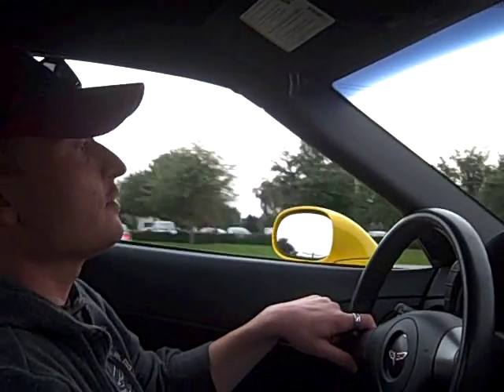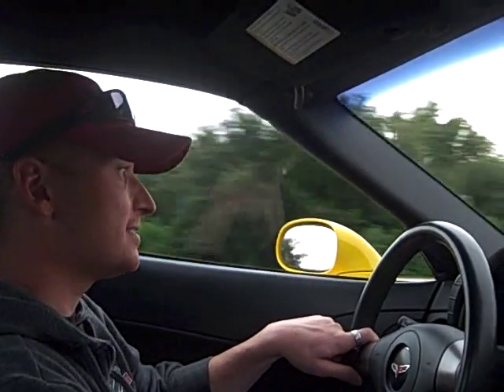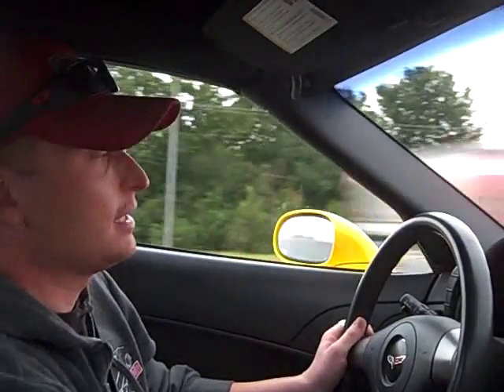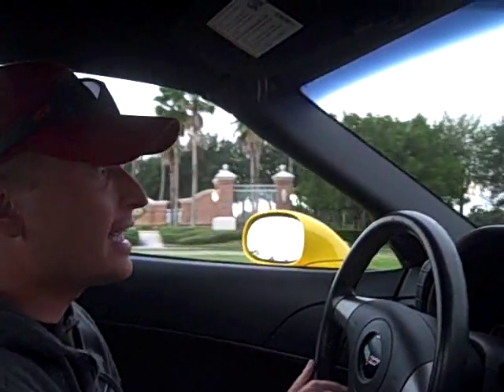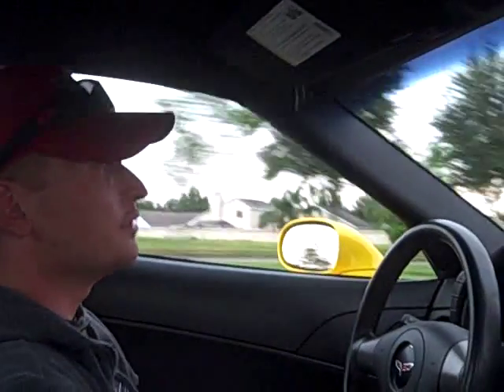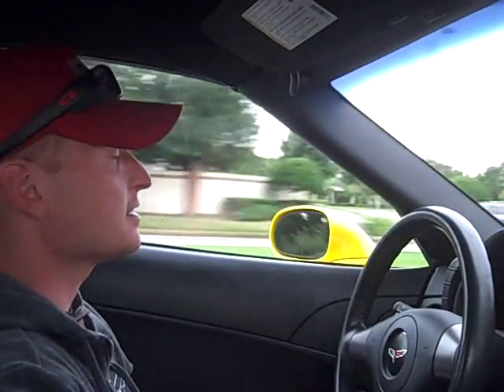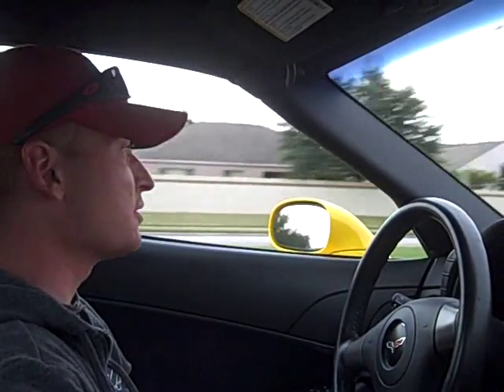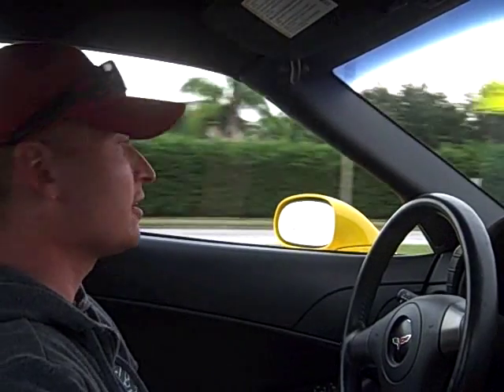2007 Chevy Corvette C6 Coupe Z51